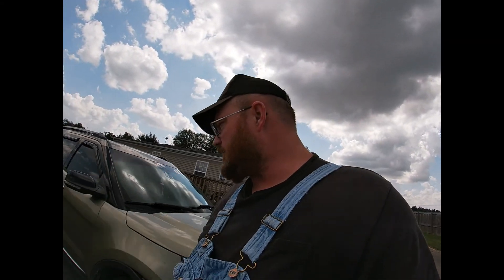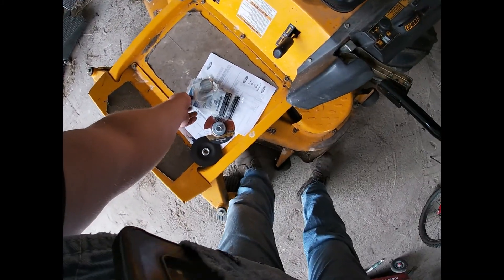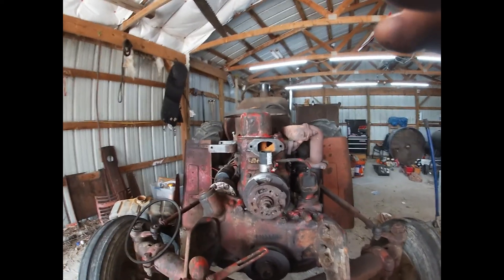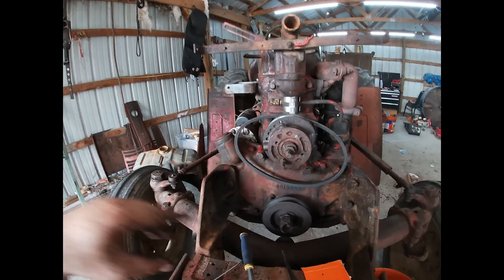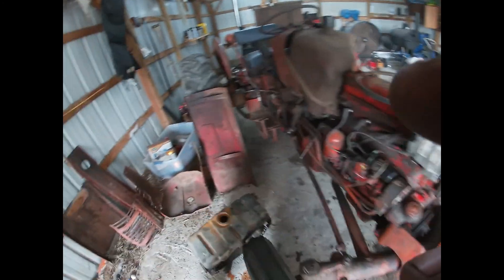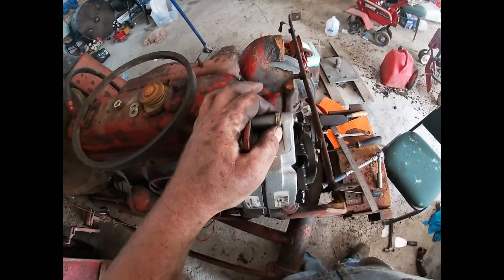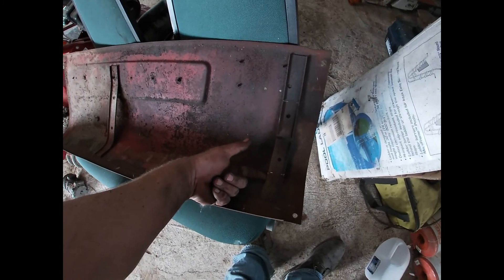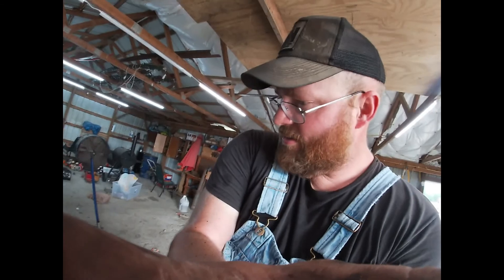The 300 Alternator